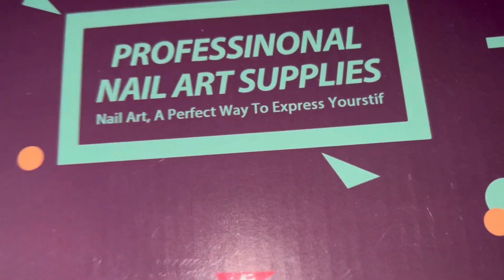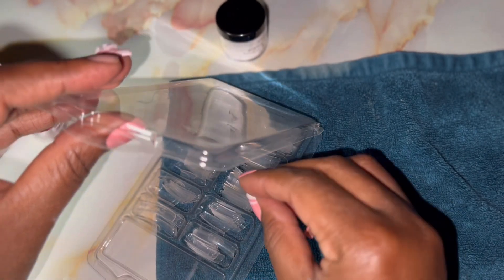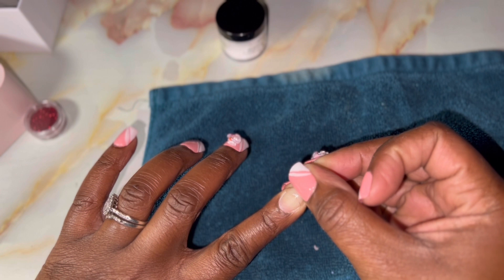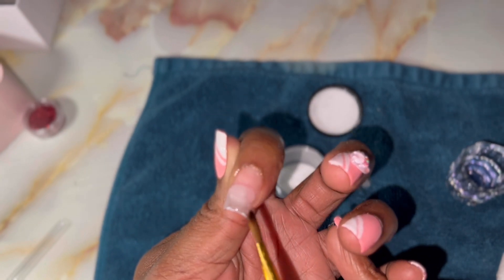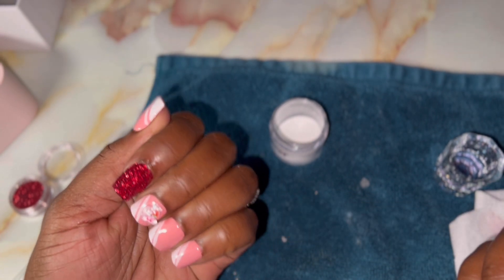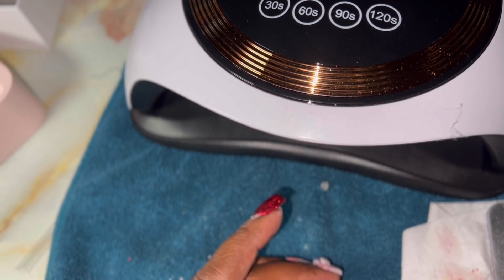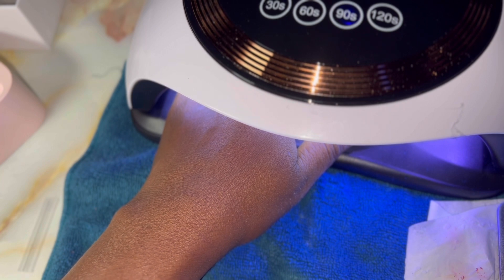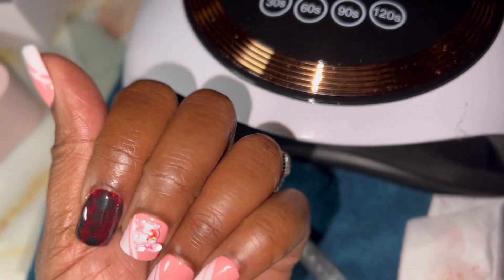Watch me use acrylic on myself for the first time 🤭🤗🥴